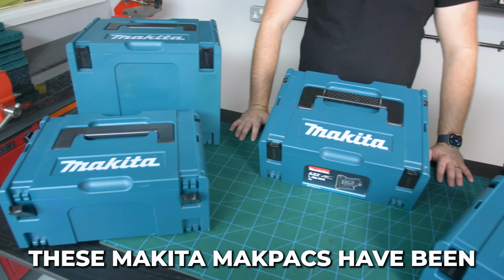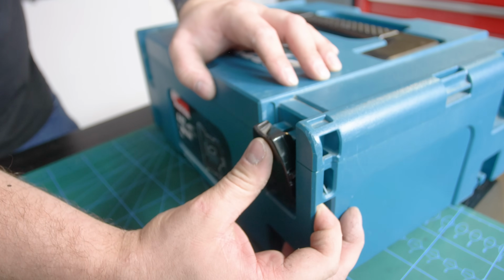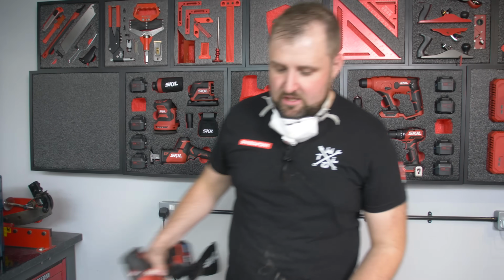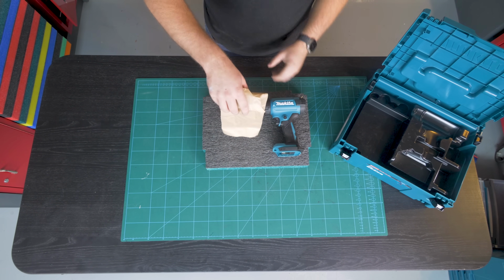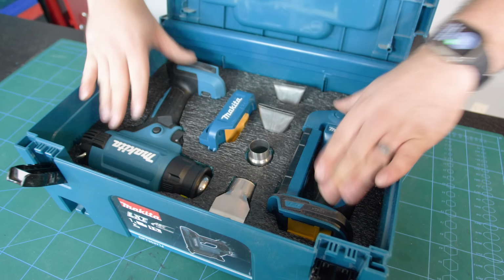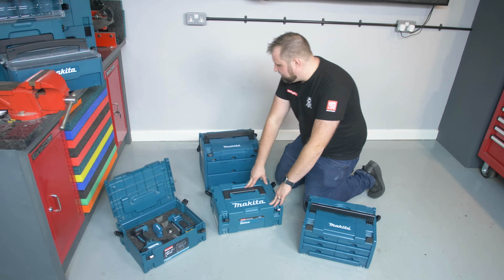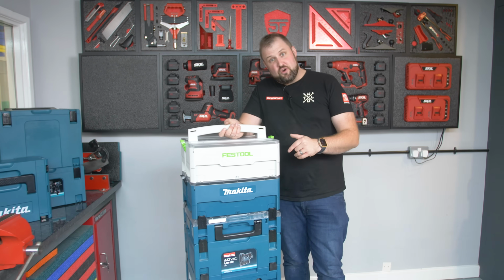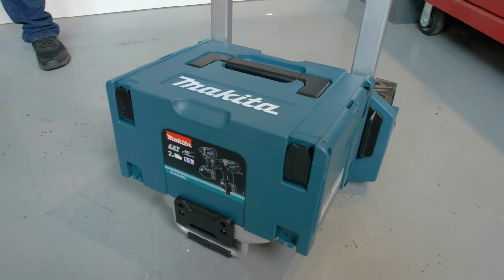There's a Problem with Makita Makpacs and I am GOING TO FIX IT!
Makita Makpacs definitely don't have the most glowing reputation amongst tool fans and users, but this week, I am looking to change your mind!

I've assembled 5 ways you can make small and cheap modifications to your  @makitaofficial  Makpac and walk away with a storage system that can rival any of the other big players in the scene! Don't believe me?

00:00 I love Makita Makpacs
00:38 #1 - Filing Down the Makpac Clasps
03:10 #2 - Strengthening the Makpac Base
06:29 #3 - Adding Shadow Foam to a Makita Makpac
10:35 #4 - Buying New Makpac Boxes
15:11 #5 - Makpac Trolley Reviews